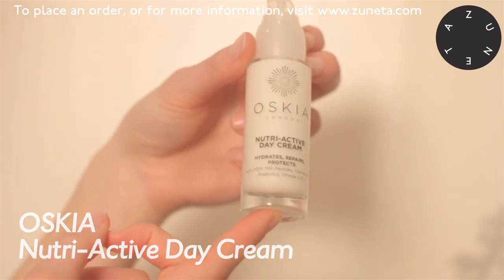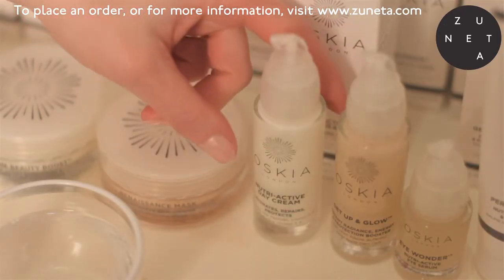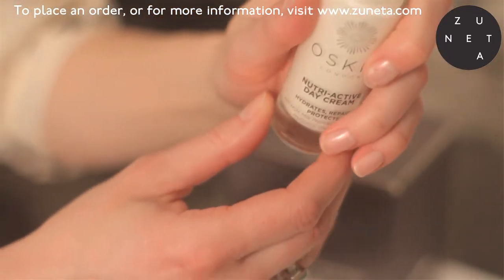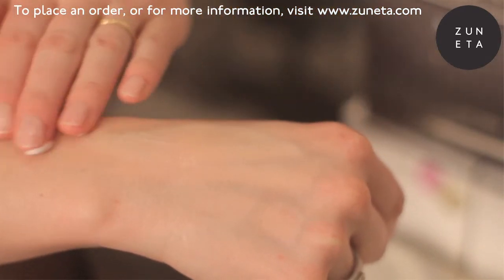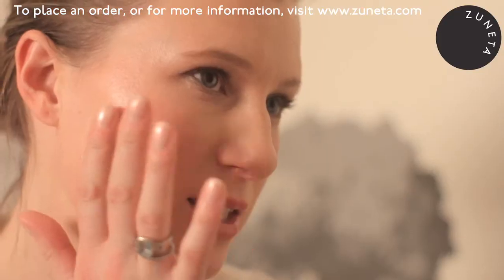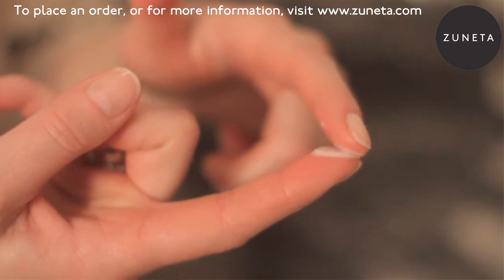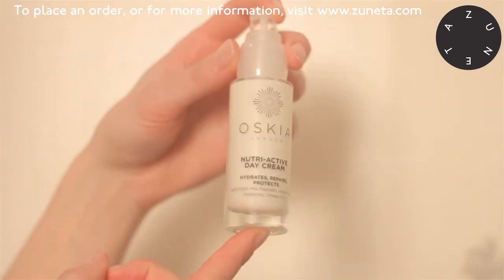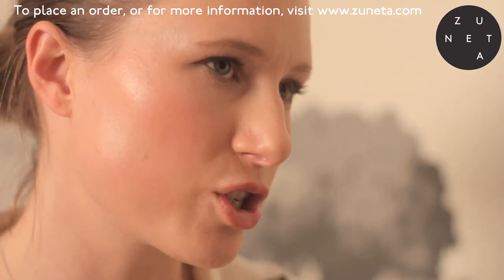Zuneta presents OSKIA ¬ Nutri-Active Day Cream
An advanced lightweight anti-ageing multi-active day cream that not only provides long lasting hydration and essential nutrients to improve cell health and efficiency, but is formulated to smooth out and help prevent the appearance of fine lines and wrinkles, revitalize and repair, encourage healthy collagen production and protect DNA. Restores softness and elasticity for optimum comfort and a glowing appearance.